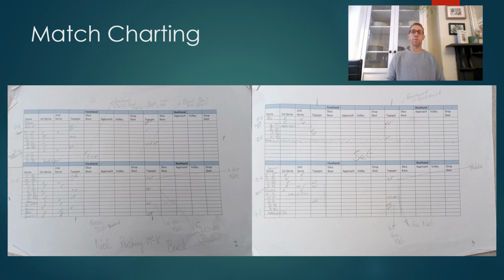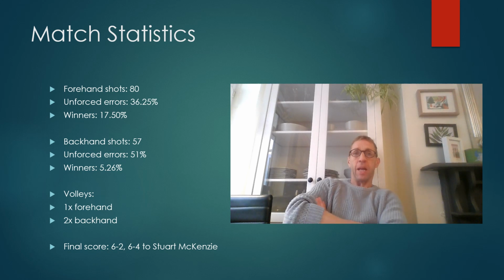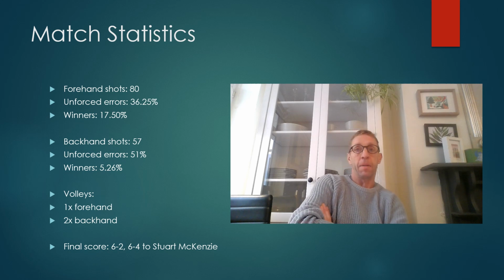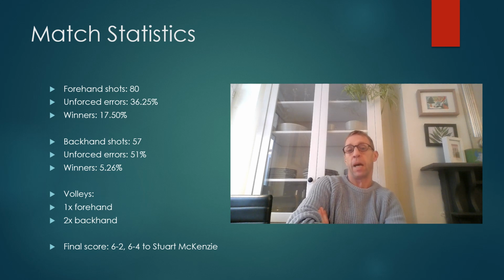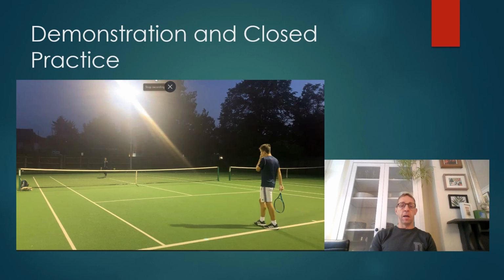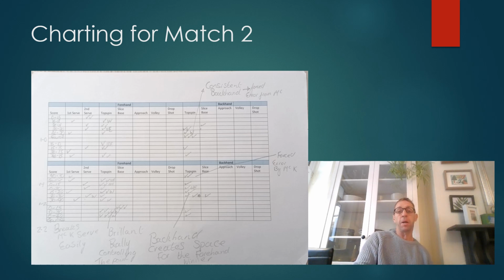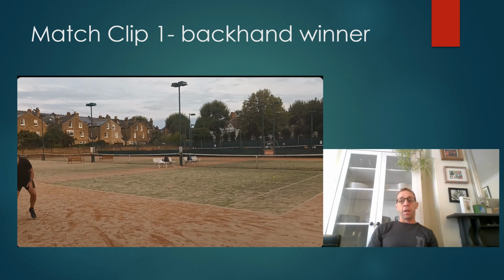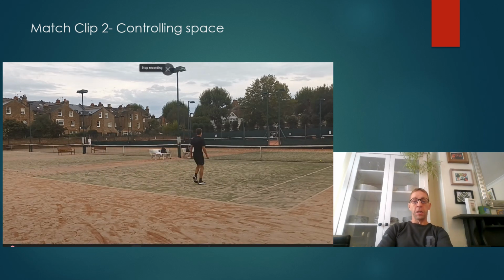Nicks powerpoint recording- level 3